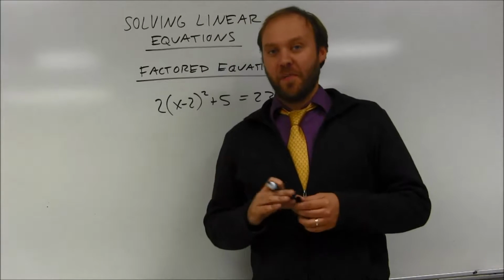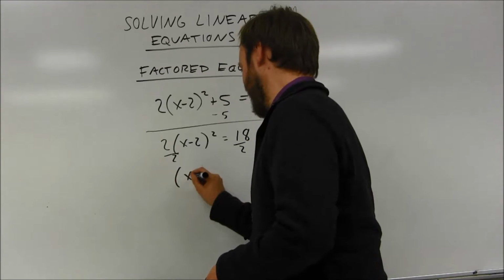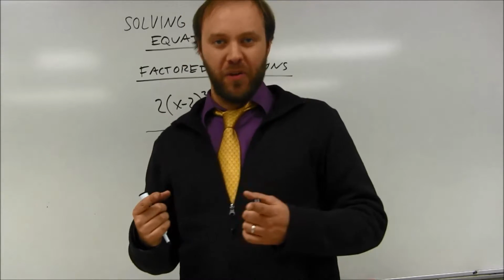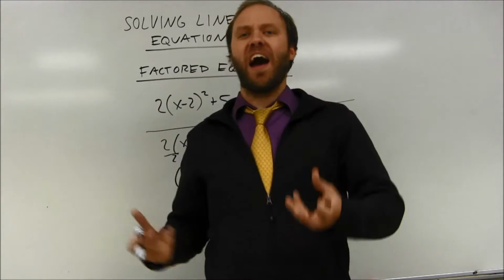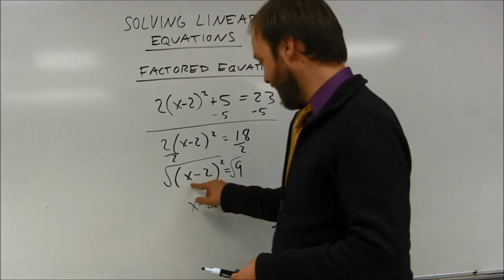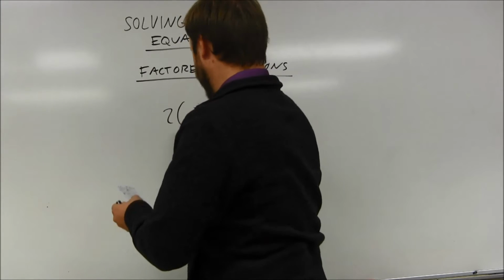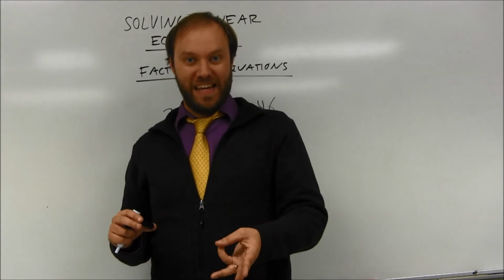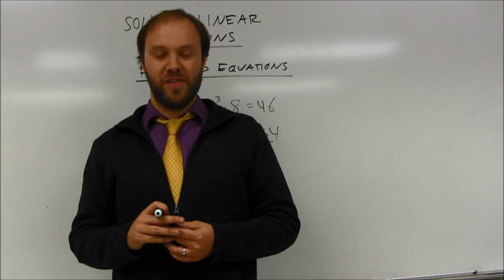Solving Factored Equations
Techniques for solving equations that are already factored.